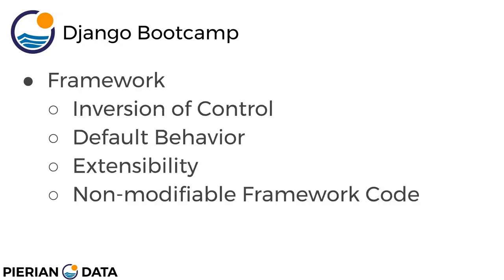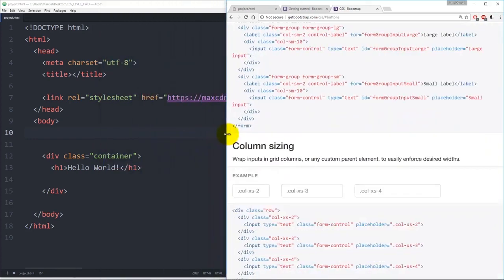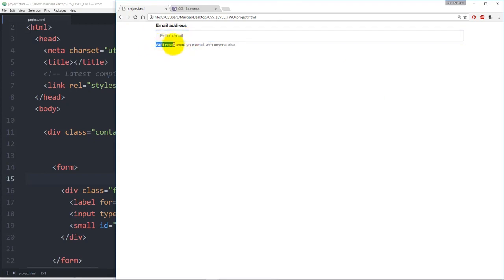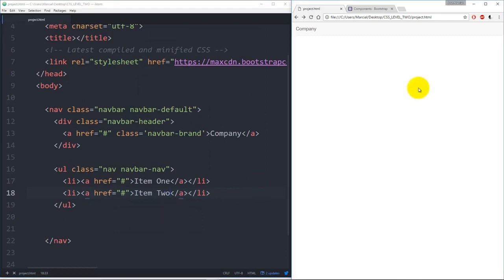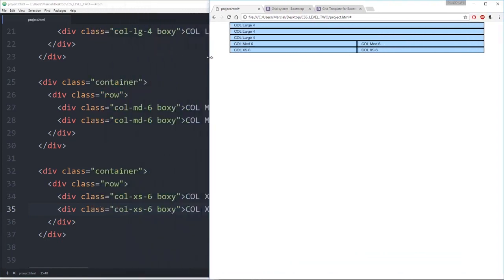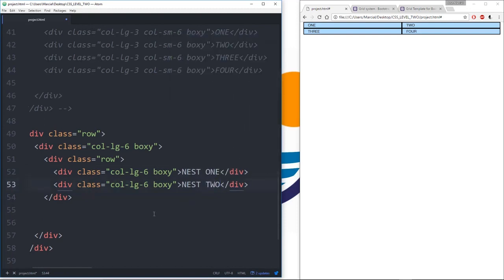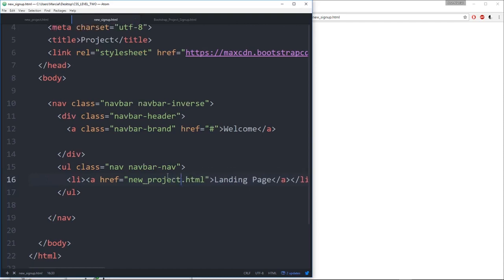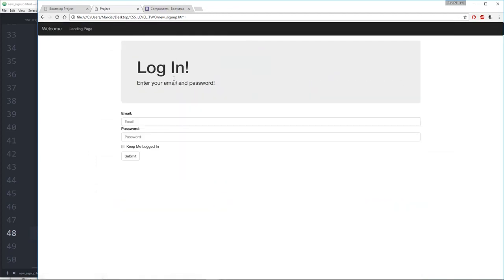006 bootstrap in one video Complete Web Development Training with Python